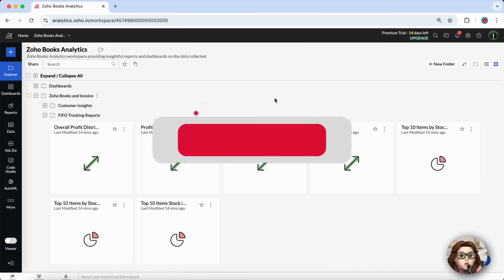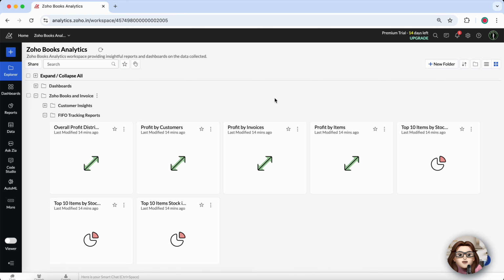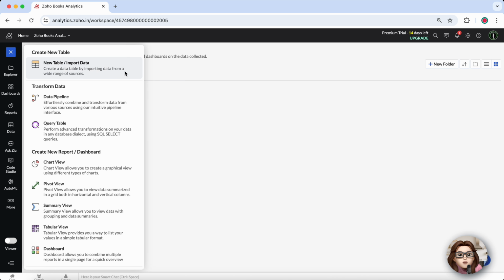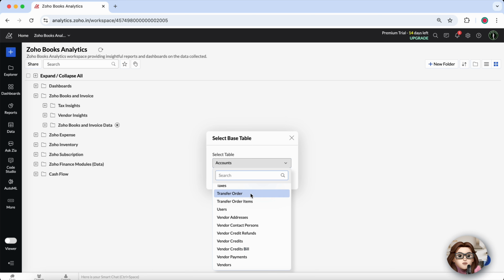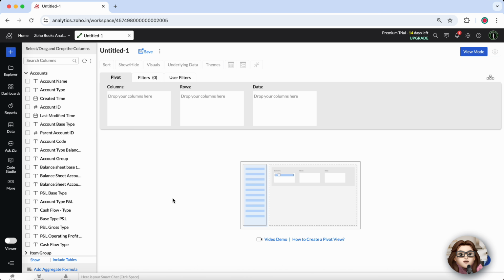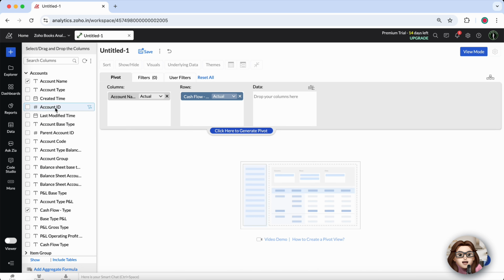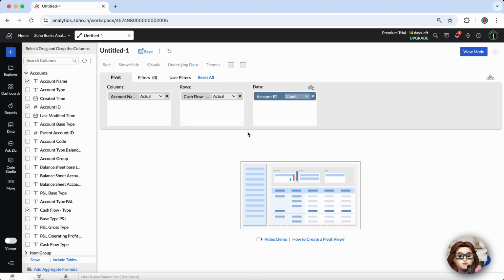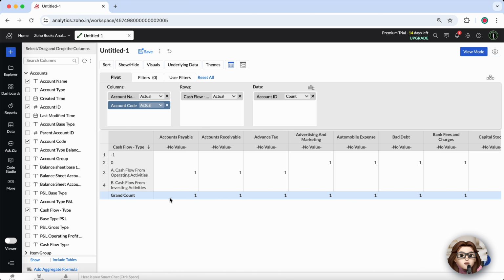How to Create a Pivot Table in Zoho Analytics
In this tutorial, we’ll show you how to create a pivot table in Zoho Analytics, a powerful tool to summarize, analyze, and visualize large datasets quickly. Pivot tables allow you to transform raw data into meaningful insights, helping businesses track performance, identify trends, and make data-driven decisions efficiently.

We start by explaining why pivot tables are essential in data analysis, including their ability to group, filter, and aggregate information dynamically. You’ll learn how to select datasets, define rows and columns, apply aggregation functions, and customize the pivot table layout. The tutorial also covers advanced features such as sorting, filtering, and creating calculated fields, making your pivot tables more interactive and insightful.

Key topics covered in this video include:

• Why pivot tables are important in Zoho Analytics
• Step-by-step guide to creating your first pivot table
• Choosing rows, columns, and data fields for meaningful analysis
• Applying aggregation functions like sum, average, count, and more
• Customizing pivot table layouts, filters, and sorting options
• Creating calculated fields and advanced features for better insights
• Sharing pivot tables with your team and managing permissions
• Best practices for using pivot tables to make data-driven decisions

By the end of this tutorial, you’ll be able to create professional, interactive, and insightful pivot tables in Zoho Analytics, making data analysis faster and easier.

If you find this tutorial helpful, make sure to like, share, and subscribe for more Zoho Analytics guides, productivity tips, and tech tutorials that help you work smarter and analyze data effectively.

This video shows you How to Create a Pivot Table in Zoho Analytics Easily! Watch this Video till the end to learn How to Create a Pivot Table in Zoho Analytics.

Were you able to figure out How to Create a Pivot Table in Zoho Analytics? Share this with your friends who want How to Create a Pivot Table in Zoho Analytics.

Problem Solved in this Video-:

What Do you Think of How to Create a Pivot Table in Zoho Analytics?